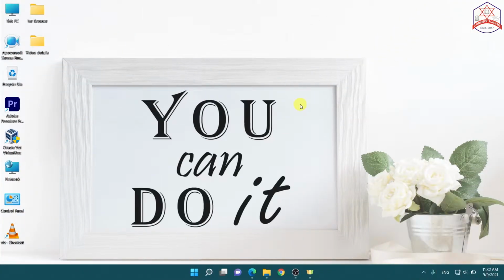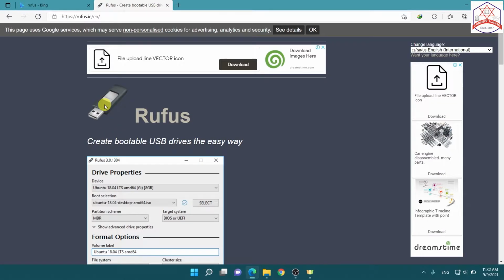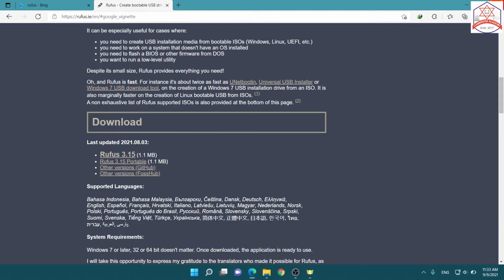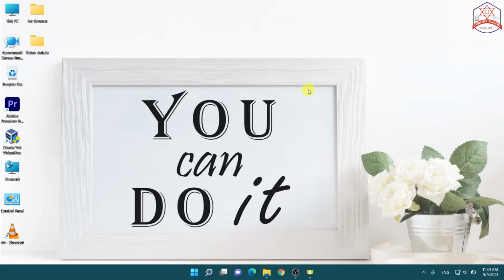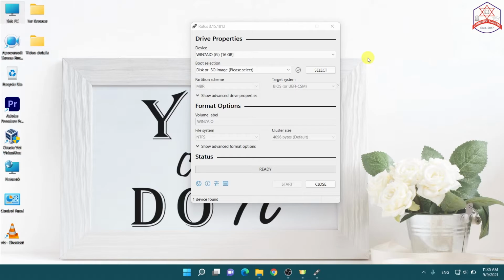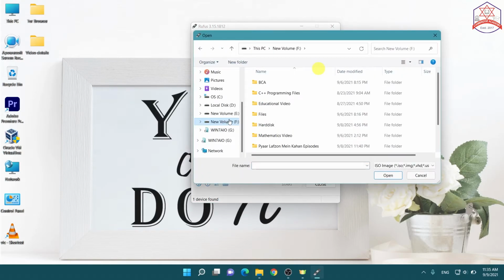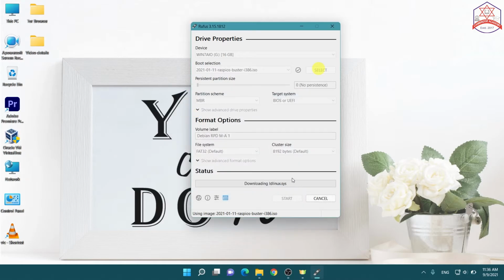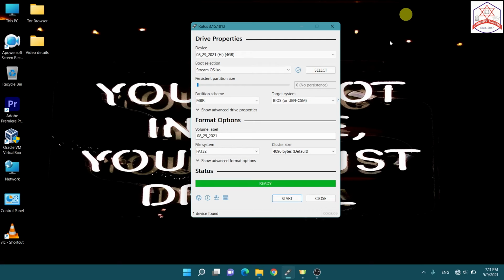Make Bootable Pen drive || How ????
It is very difficult to find a CD/DVD rom nowadays, so most people prefer to use a bootable USB drive instead of a CD/DVD drive to install an operating system or software edition. With Windows, there are a ton of software programs to help you create bootable USB drives. Even Microsoft has its own tool.

Of all the available tools, Rufus, a free and open-source application, is one of the best. In fact, Rufus is one of the few necessary tools that every Windows user should have in their software catalog.

The following steps show how you can use Rufus to quickly create a bootable flash drive in Windows.

Use Rufus to Create a Bootable USB Drive
1. Download Rufus if you haven’t already. Scroll down the page to where you can select the latest updated links or any older versions. Along with a regular installer, Rufus also comes in a portable variant. Download the portable version if you don’t want to install Rufus on your system. In this case, I downloaded the portable version. After downloading the .exe file, install and open Rufus.

2. Plug in the USB drive, and you will instantly see it in the top drop-down menu. Once you see the drive, click on the “Select” button.

3. On the Browse window menu, locate the folder where you’ve stored your ISO file. Select it and click on the “Open” button. In this case, as I wanted to create a Linux Lite bootable USB drive, I chose the ISO.

4. (Optional) Click on the little “Check” icon next to the “Boot Selection” drop-down menu to compute and see the MD5, SHA1, and SHA256 checksums of the ISO file. This is used to verify whether the ISO file was tampered with previously.

5. Select “MBR” from the Partition Scheme drop-down menu and “BIOS or UEFI” from the Target System drop-down menu. If you are trying to use this bootable USB drive on an old system, select the “Add fixes for old BIOSes” checkbox under the “Advanced Drive Properties” section.

Rufus Choose Partition Size Target System
Rufus Select Partition Size and Target System

6. (Optional) Change the USB drive name using the “Volume Label” field. Additionally, under “Advanced Format Options,” make sure the “Quick Format” checkbox is selected. As the name implies, Quick Format formats the drive quickly by skipping the check for bad sectors.

7. Click on the “Start” button.
Rufus Start Formatting Operation
Rufus Start Formatting Options

8. Depending on the ISO file, Rufus may prompt you to download additional files. For instance, to create a bootable Ubuntu drive, Rufus prompts you to download the newer version of Syslinux. Click on the “Yes” button, and Rufus will take care of everything.

9. In the next prompt, select the recommended “Write in ISO image mode” option and click on the “OK” button. You may also see a drive format warning – click on the “OK” button.

10. As soon as you start the process of formatting, you will get a warning that all data on the device will be destroyed. It’s nothing to worry about, as you can recover the data later, so click OK. If you wish to re-use the USB drive again for data storage, follow the steps in this tutorial.

11. As soon as you click on the button, Rufus starts to create the bootable USB drive. Depending on your USB drive, it can take a few seconds or minutes to complete the creation process.

12. Once done, you will not see a completion message but will hear a completion sound, and the progress bar will turn fully green.

Rufus Bootable Drive Ready
13. From the File Explorer, verify whether a new bootable drive was created.
Rufus Bootable Drive Created

As you can see, it is pretty easy to create a bootable USB drive using Rufus. No matter how complicated the operating system/software edition is, Rufus will convert it into a usable drive provided the drive has enough space. Apart from Rufus, there are other tools, such as BalenaEtcher, WinToFLash, UNetbootin, and Yumi, which also provide the same outcome.